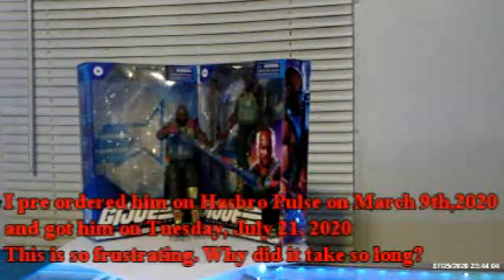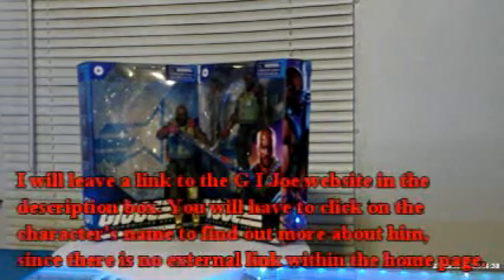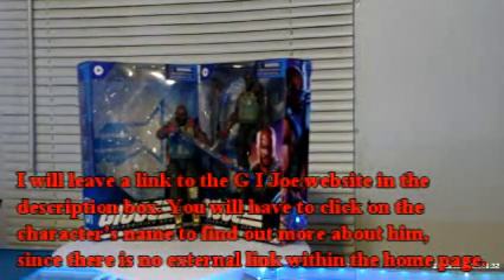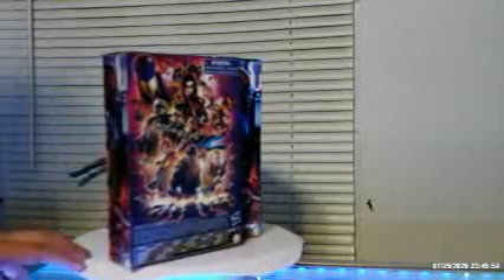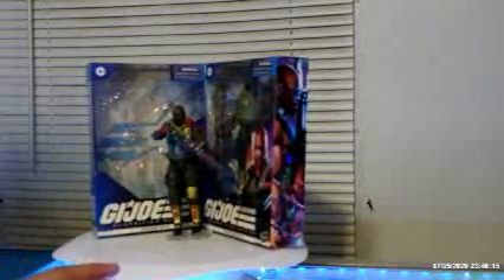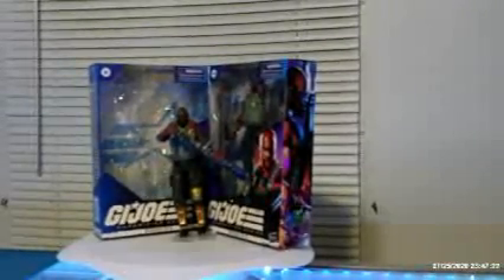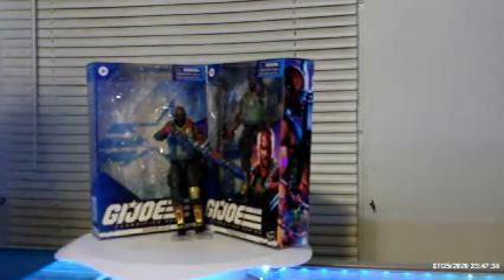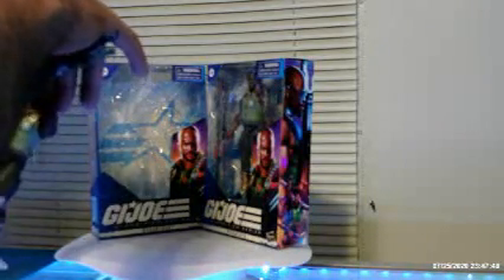Wave 1 Classified Roadblock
This video is about the Wave 1 G I Joe Classified series named Roadblock.

Here is some links about the rail gun that Roadblock is carrying

It is a relatively newest technology that even China is trying to steal right now, and implement on their ships as well.

If you are looking for the statue of Roadblock, right now, it is sold out, but it more looks like Dewayne Johnson, aka "The Rock" in WWE.

**Note: If you need to, with sold out statues, please put your name on a wait list. That is the only way to get it, when it comes in.

The lighted display case that might fit this statue is , however, I would check the dimensions of both statues first, before getting the case, otherwise, you might have to get a different case. Look to see if the Height, Width, and Depth will be able to work for those statues.
I would suggest that if you get a statue, please also get a lighted display case, and if the statue is big enough, and can fit in a display case, try to get one with a rotating base.

***Update: There is more information on the GI Joe game called Operation Blackout for PS4 and XBoxOne here at this , and there is some external links in the post on the website, but there is nothing posted on it yet, on the release date.
From what I understand, the game is based on the action figures in the Classified series.